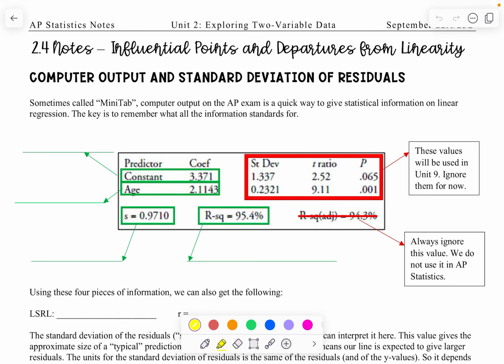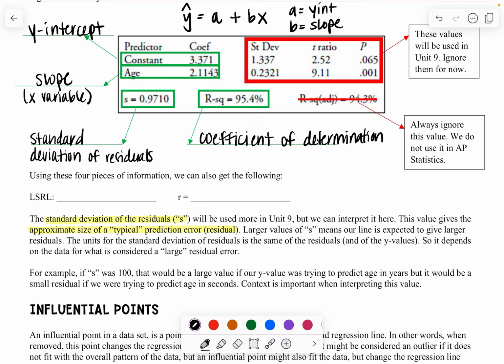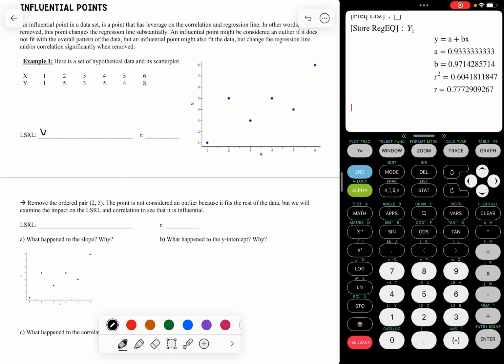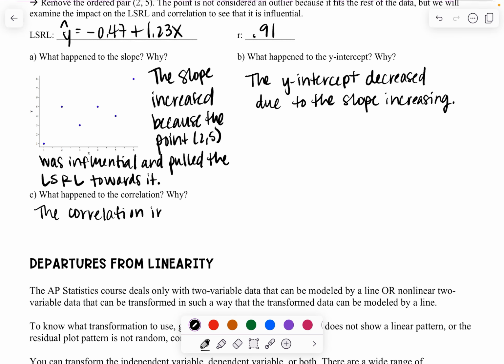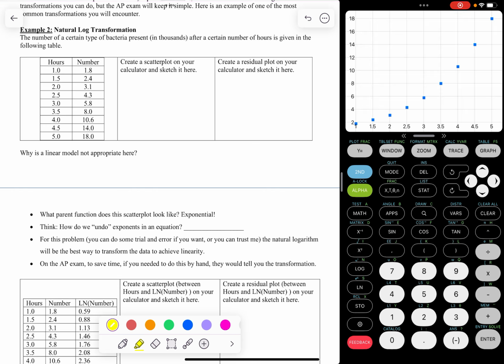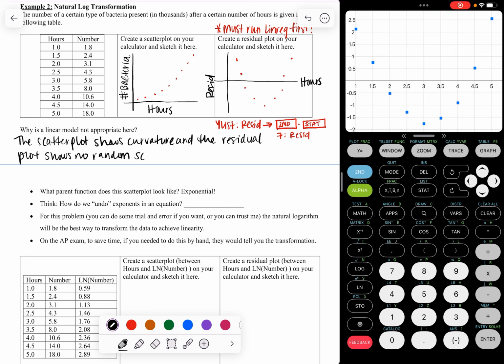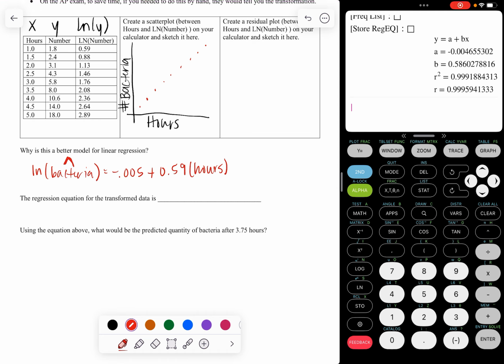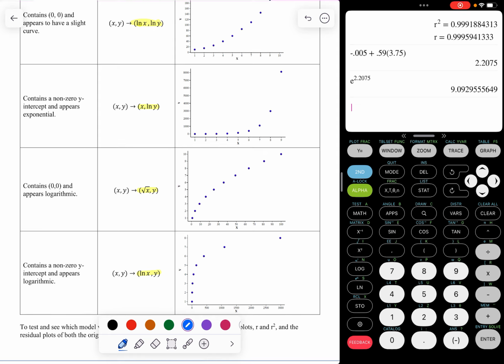2.4 Influential Points and Departures from Linearity